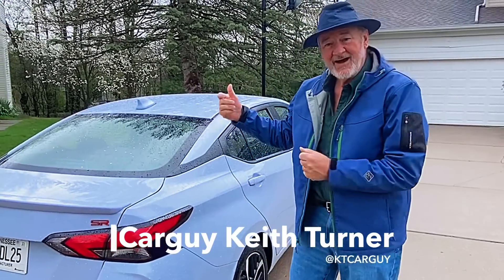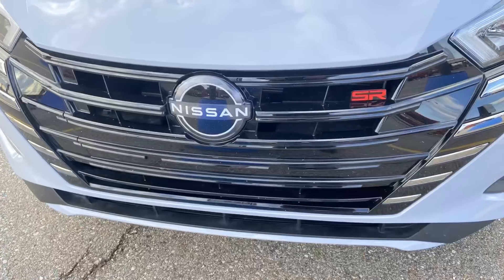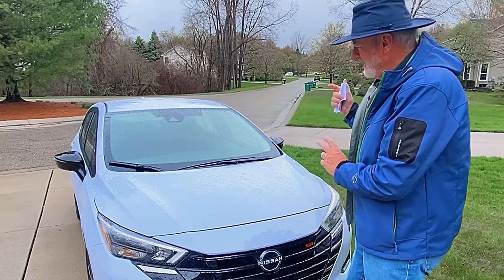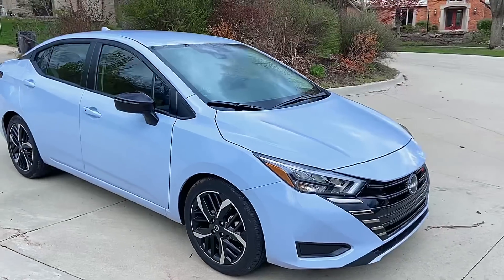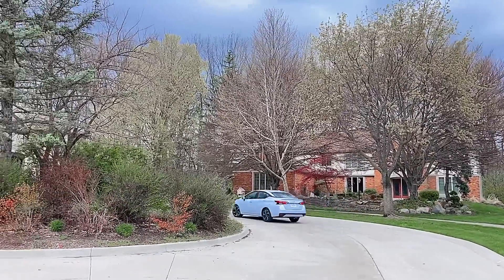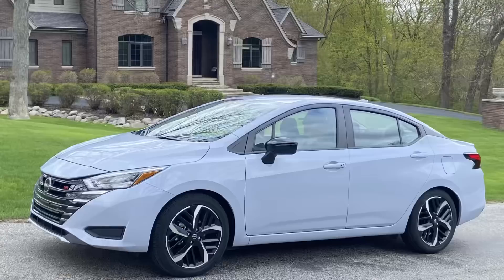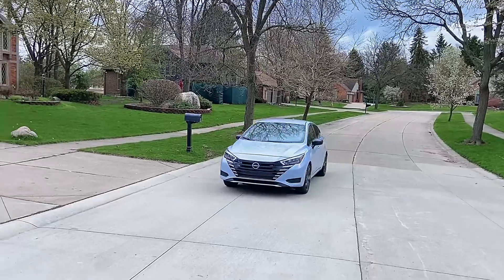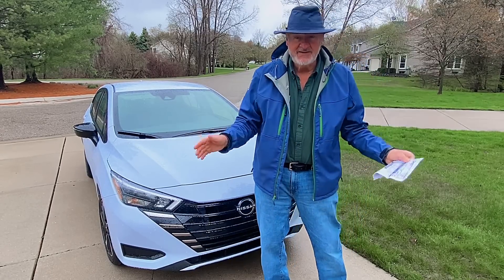2023 Nissan Versa is the best bet for a low price, high mileage sedan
Looking for a compact, economical sedan that is packed with safety features and gets high fuel mileage? Look no further than the 2023 nissan Versa. This 5-passenger runabout gets up to 40 miles per gallon and has a starting price of under $20,000.